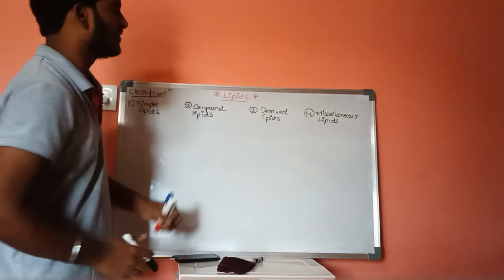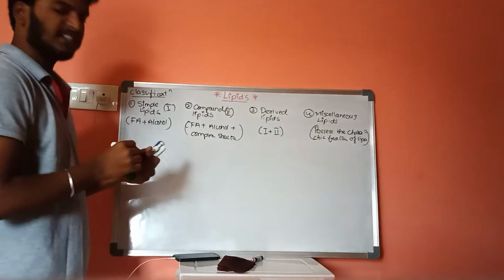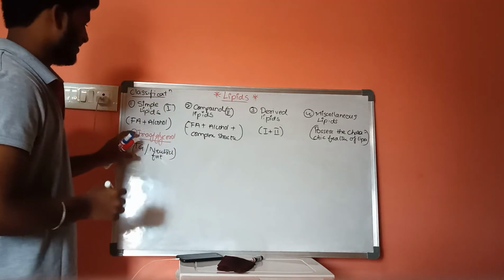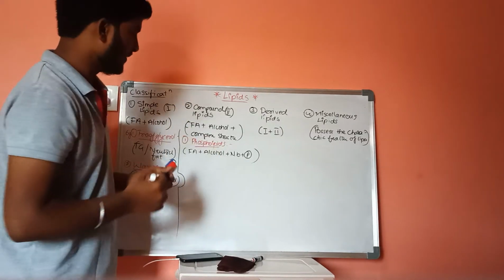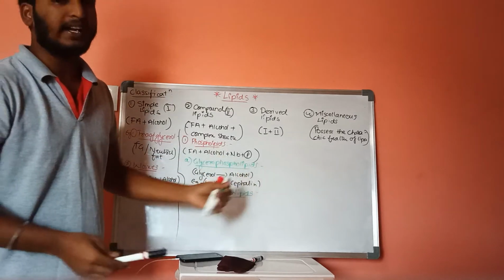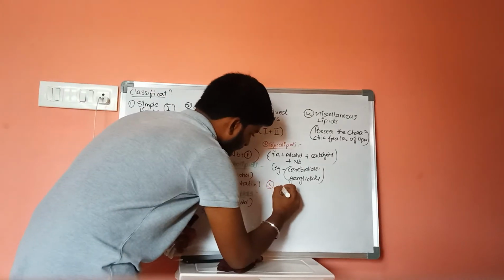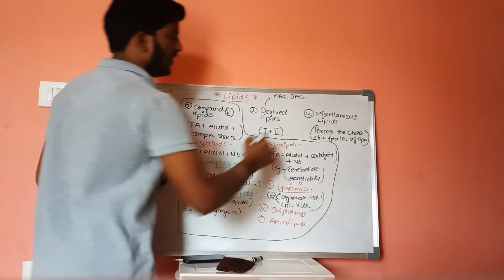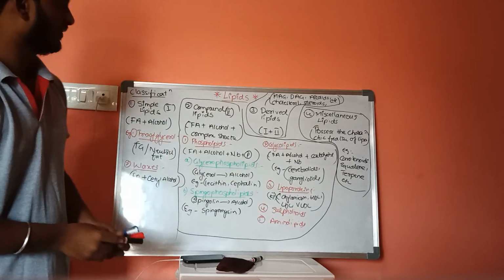Lipid profile test# Lipids nd its Classification#